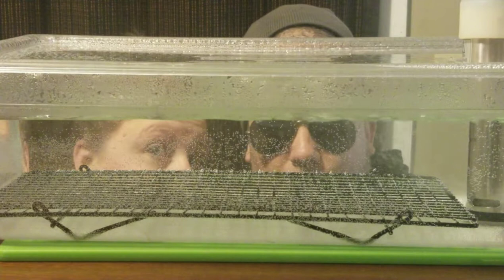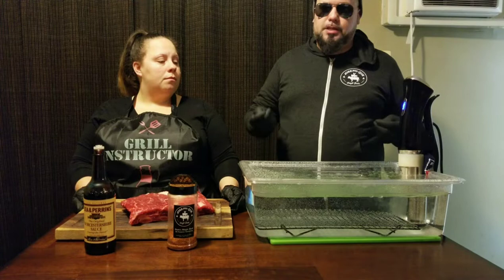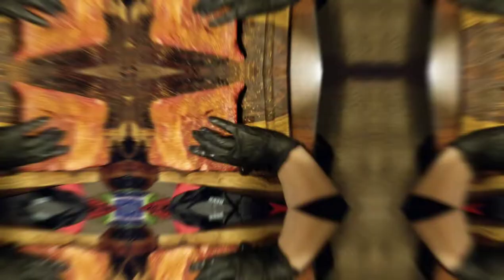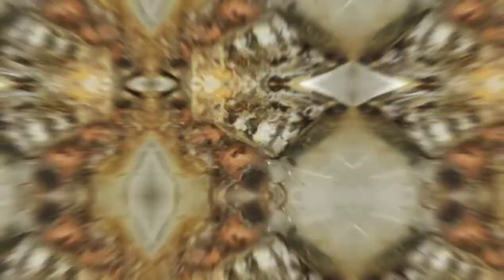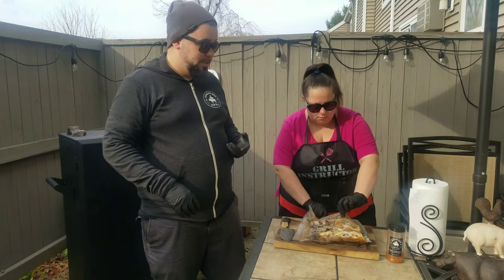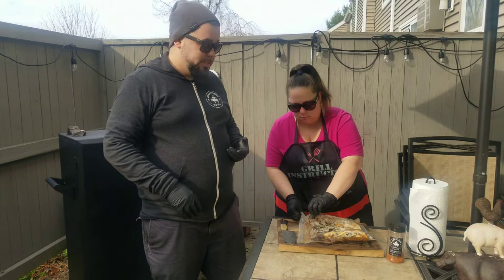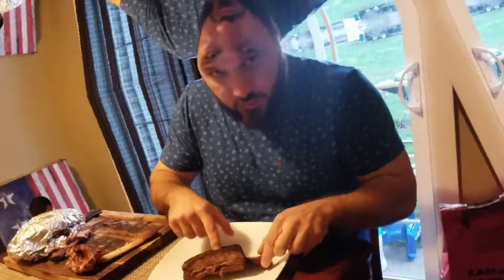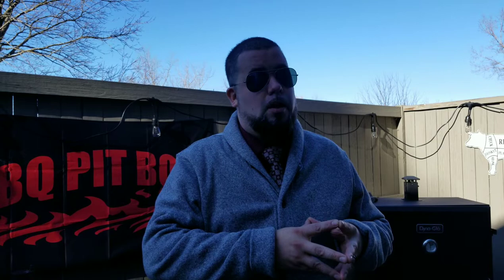Sous Vide Beef Short Ribs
Sous Vide Beef Short Ribs from Joseph-Que

Ingredients:
1 Rack of Beef Short Ribs (3-4 bones)
A few shakes of Worcheshire Sauce
1/4-1/2 cup of your favorite All-Purpose or Beef Rub

Instructions:
Get Sous Vide system ready and set to 160°. Trim Beef Ribs and season by coating with Worcheshire sauce and then apply rub. Vacuum seal ribs tightly or use water displacement technique to remove air from ziploc bag. Lay ribs in sous vide for 24hrs. Remove ribs from Sous Vide after 25hrs and drop in Ice bath for 30mins. Once chilled you can proceed to smoker or place in fridge and smoke next day. Heat smoker to 225° and add your favorite wood for beef. We used Cherry and Mesquite. Once you remove ribs from pouch pat dry and reseason with same rub. Smoke ribs till 145° internal or roughly 2hrs. Remove from smoke and serve immediately.